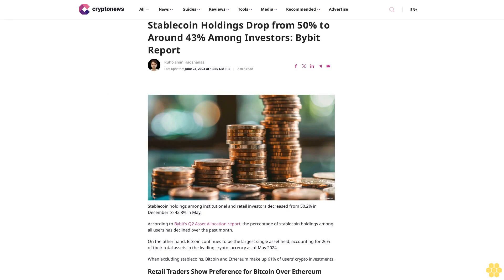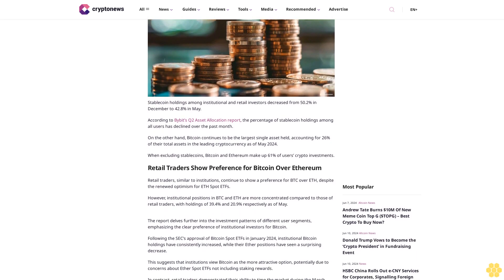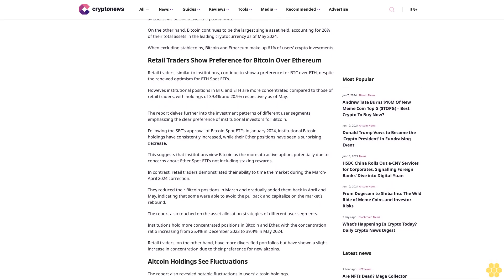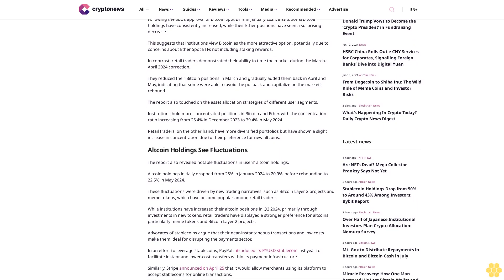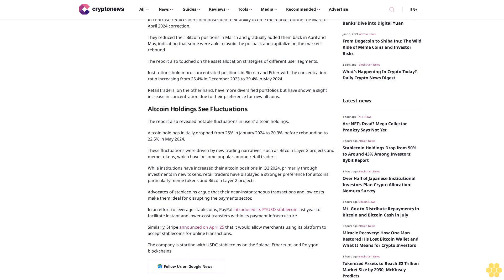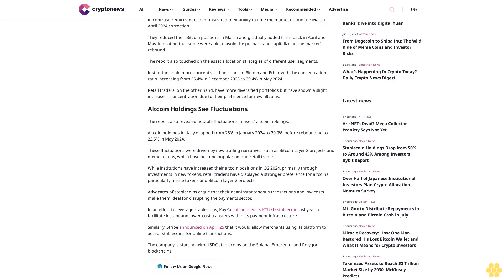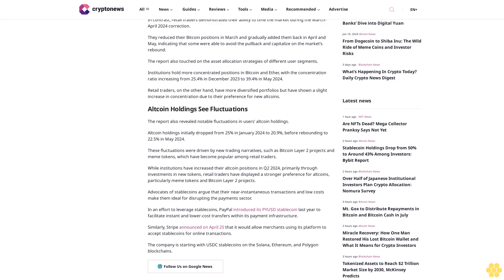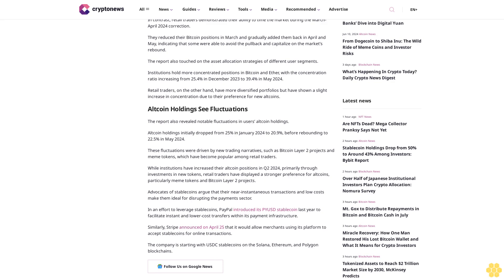Stablecoin Holdings Drop from 50% to Around 43% Among Investors:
Ruholamin Haqshanas

Stablecoin holdings among institutional and retail investors decreased from 50.2% in December to 42.8% in May.

According to Bybit’s Q2 Asset Allocation report, the percentage of stablecoin holdings among all users has declined over the past month.

On the other hand, Bitcoin continues to be the largest single asset held, accounting for 26% of their total assets in the leading cryptocurrency as of May 2024.

When excluding stablecoins, Bitcoin and Ethereum make up 61% of users’ crypto investments.

Retail Traders Show Preference for Bitcoin Over Ethereum.

Retail traders, similar to institutions, continue to show a preference for BTC over ETH, despite the renewed optimism for ETH Spot ETFs.

However, institutional positions in BTC and ETH are more concentrated compared to those of retail traders, with holdings of 39.4% and 20.9% respectively as of May.

The report delves further into the investment patterns of different user segments, emphasizing the clear preference of institutional investors for Bitcoin.

Following the SEC’s approval of Bitcoin Spot ETFs in January 2024, institutional Bitcoin holdings have consistently increased, while their Ether positions have seen a surprising decrease.

This suggests that institutions view Bitcoin as the more attractive option, potentially due to concerns about Ether Spot ETFs not including staking rewards.

In contrast, retail traders demonstrated their ability to time the market during the March-April 2024 correction.

They reduced their Bitcoin positions in March and gradually added them back in April and May, indicating that some were able to avoid the pullback and capitalize on the market’s rebound.

The report also touched on the asset allocation strategies of different user segments.

Institutions hold more concentrated positions in Bitcoin and Ether, with the concentration ratio increasing from 25.4% in December 2023 to 39.4% in May 2024.

Retail traders, on the other hand, have more diversified portfolios but have shown a slight increase in concentration due to their preference for new altcoins.

Altcoin Holdings See Fluctuations.

The report also revealed notable fluctuations in users’ altcoin holdings.

Altcoin holdings initially dropped from 25% in January 2024 to 20.9%, before rebounding to 22.5%...